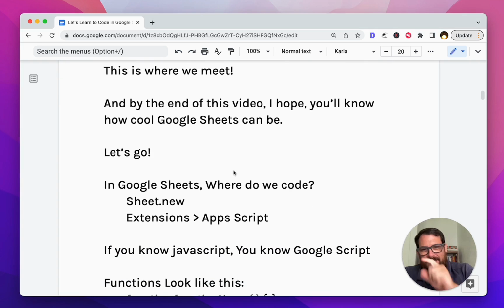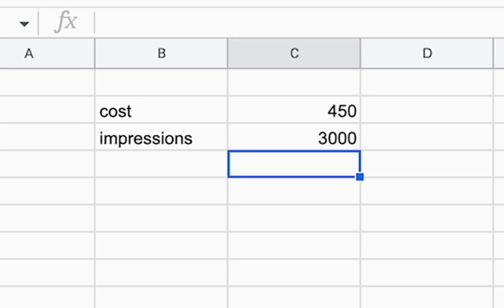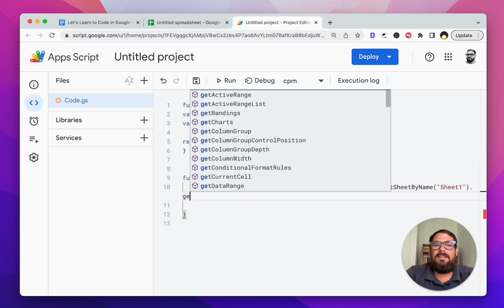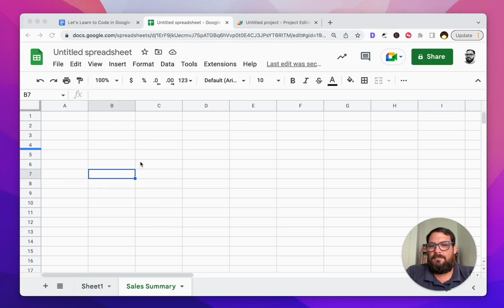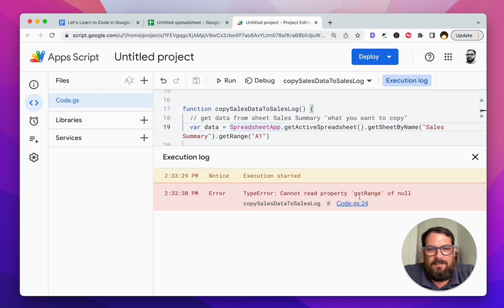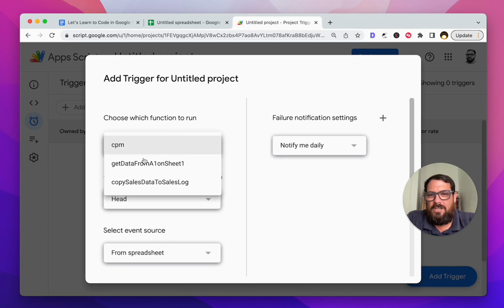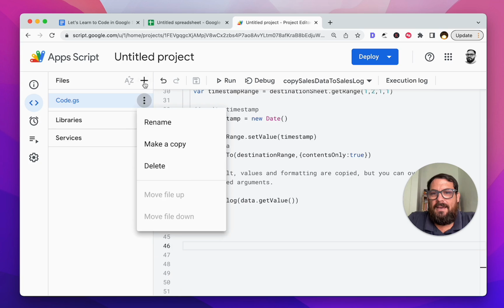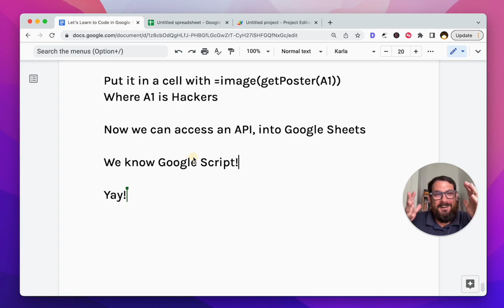Google Sheets for Coders: A Complete Guide to Programming Your Spreadsheets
Write code in Google Sheets using Apps Script to automate tasks, build custom functions, and connect APIs.

If you already know JavaScript or Python, you can skip the basics and go straight to Google Sheets automation. The backend and frontend are essentially the same, meaning you don't need to write any HTML or CSS. You just need to know how the object hierarchy works—from the active spreadsheet to the sheet name to the specific cell range. Define variables, use the built-in SpreadsheetApp class to read and write cell data, and run your script on a time driven trigger so it acts like a daily cron job. You can also use UrlFetchApp to parse JSON from an external API, putting things like live data or movie posters directly into your spreadsheet grid.

Extensions → Apps Script
=cpm(C2, C3)
=getDataFromA1onSheet1()
=image(getPoster(A1))

0:00 How to code Google Sheets
0:48 Open the Apps Script editor
1:32 Write a custom function in Apps Script
3:17 Google Sheets Apps Script getRange
6:04 Copy data to a log with timestamps
10:19 Set up a Google Sheets time driven trigger
12:08 How to use API in Google Sheets
15:16 Get the hackers code doc